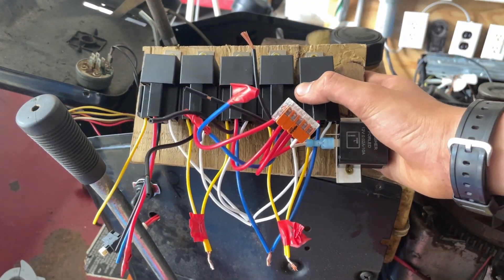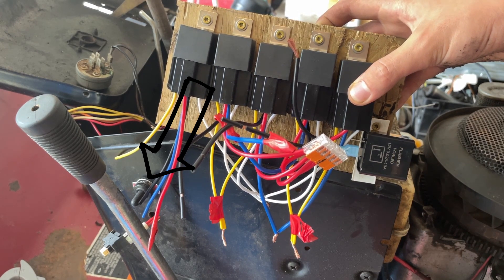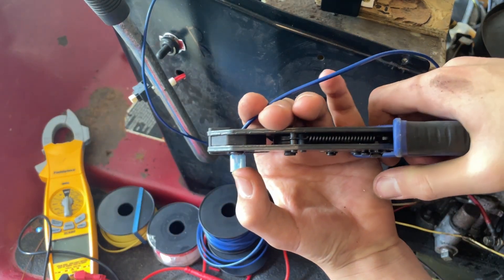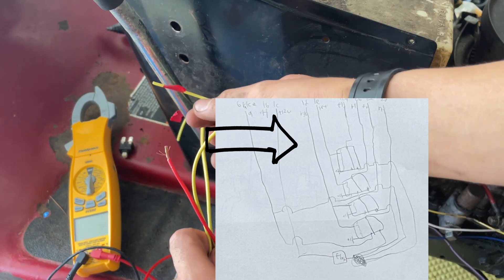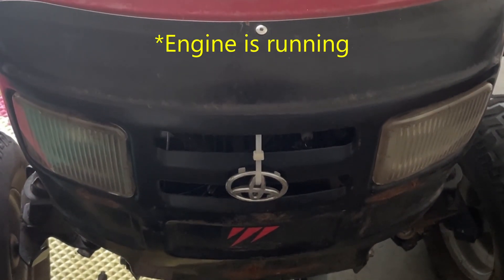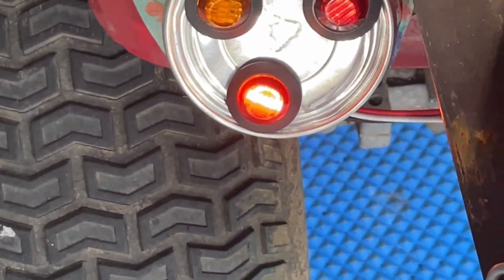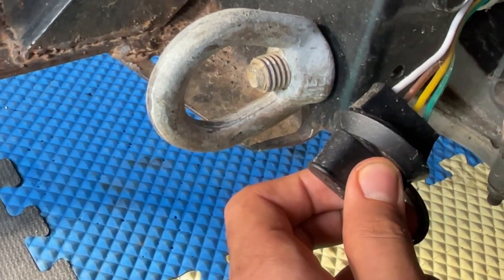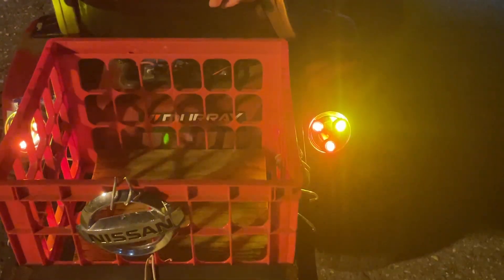Adding Turn Signals and LED Headlights to a Lawn Tractor/Riding Mower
Adding turn signals, brake lights, hazard lights, and upgrading the headlights to LEDs on our Lawn Tractor.

Potential video idea: Adding Turn Signals and LED Headlights to our Lawn Tractor (SHORT)

Find bloopers, shorts, and more!